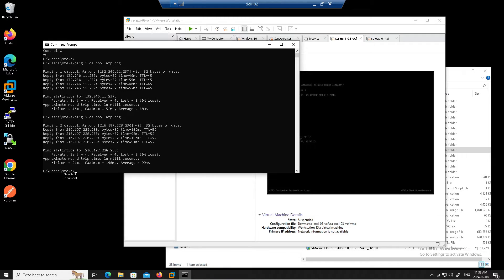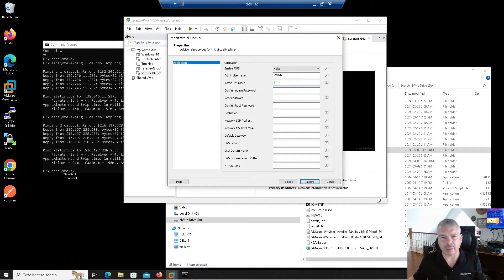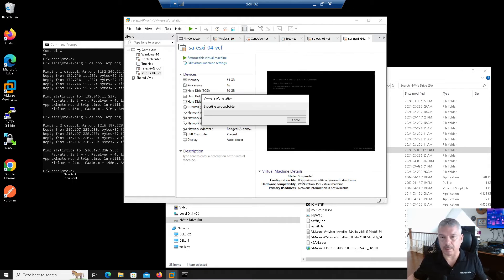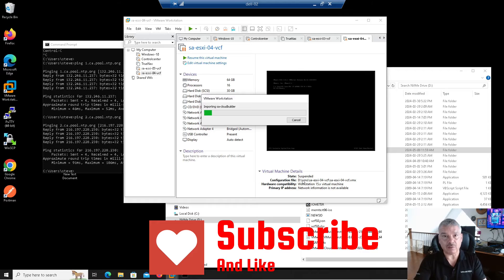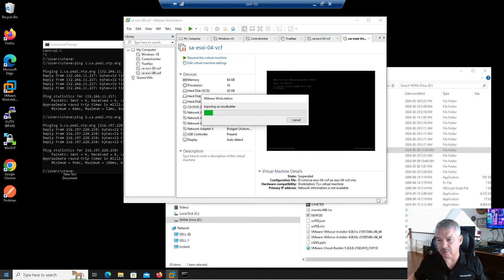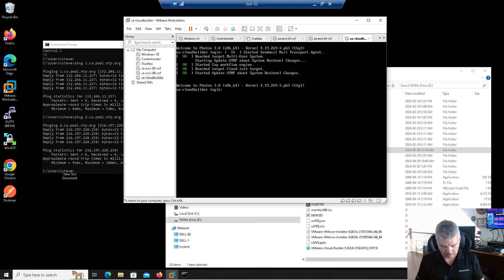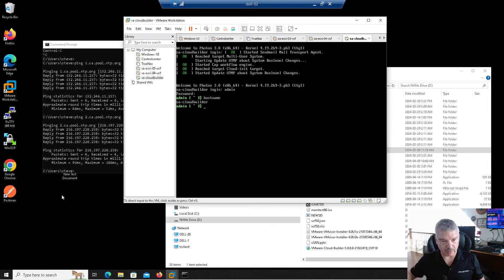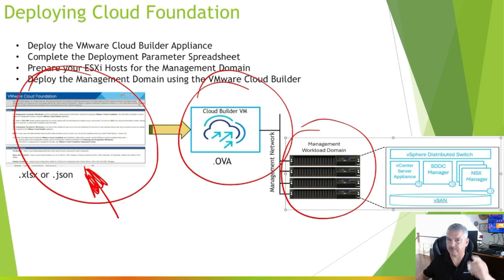VCF - Deploying the VMware Cloud Builder. Appliance Part 2 of the VCF Series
Part two  of our VMware Cloud Foundation Series.  In this video we will cover how to deploy the VMware Cloud Builder Appliance.. We will deploy this using VMware Workstation..